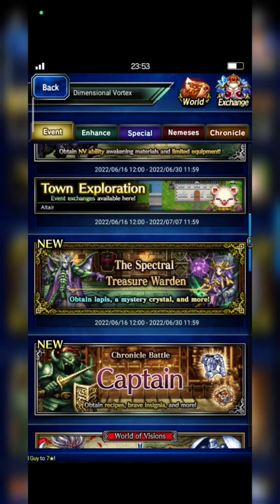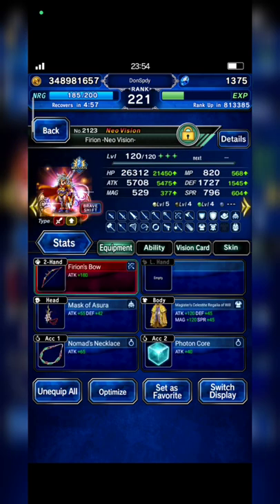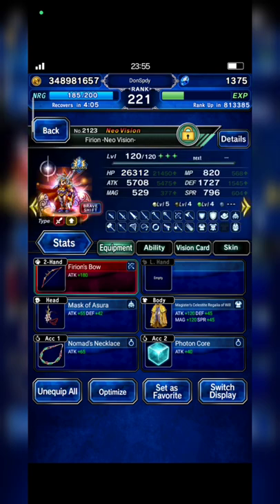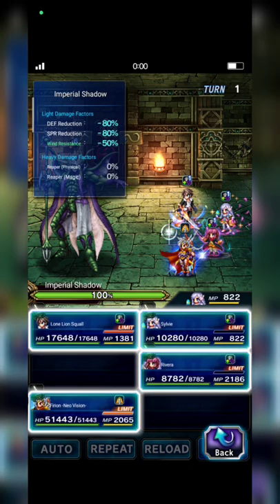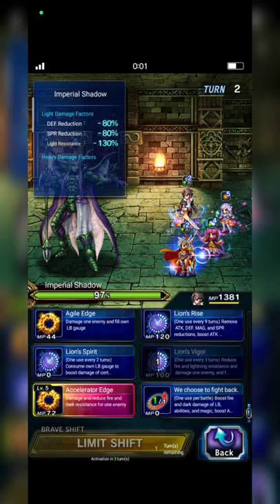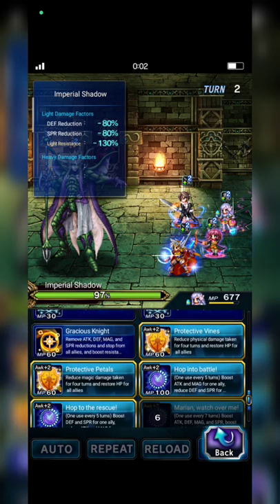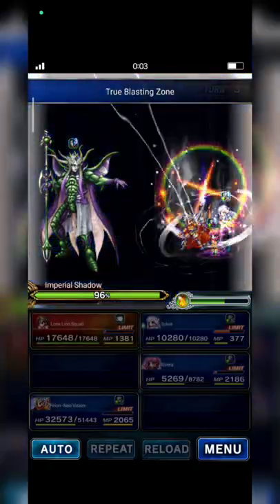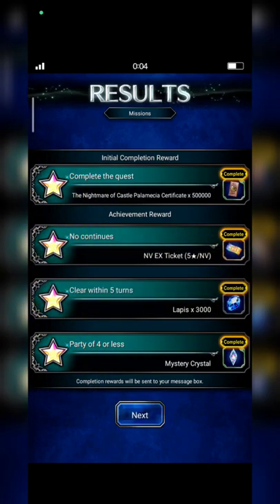Spectral Treasure Warden EXT | 3TK All Missions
Hi, fams!
Welcome to The Spectral Treasure Warden event.

Hopefully you guys enjoy it.
Thanks a lot for supporting me as always, fams!